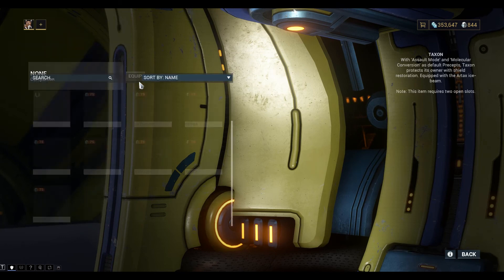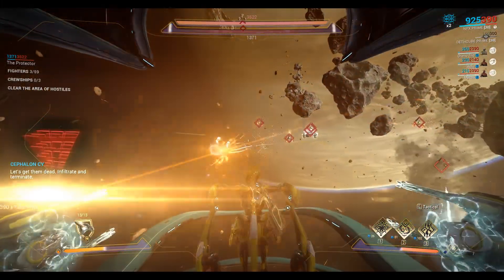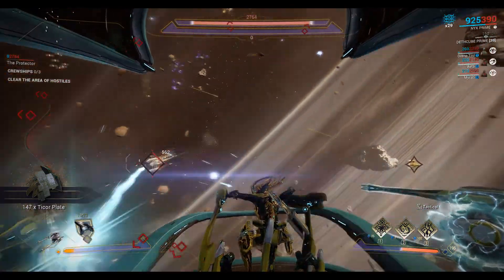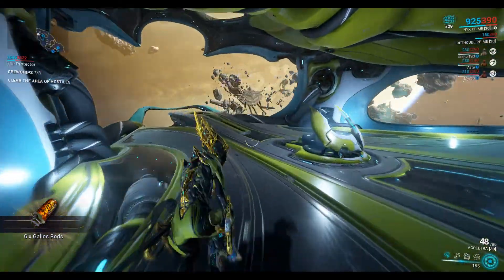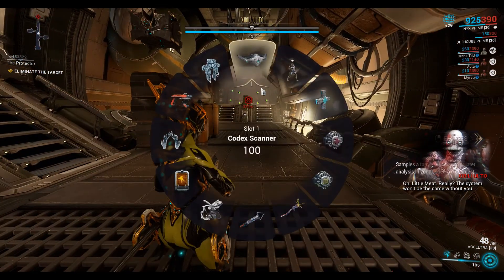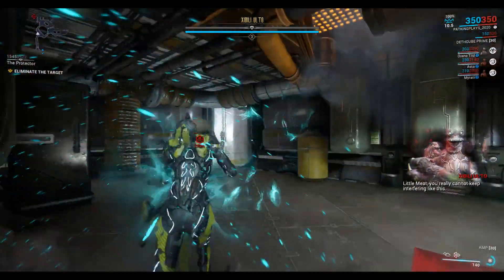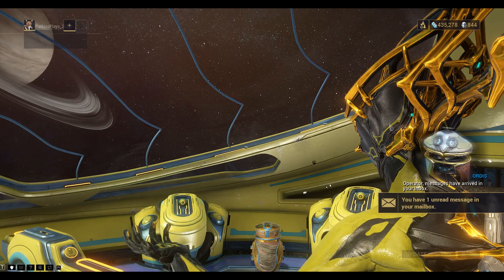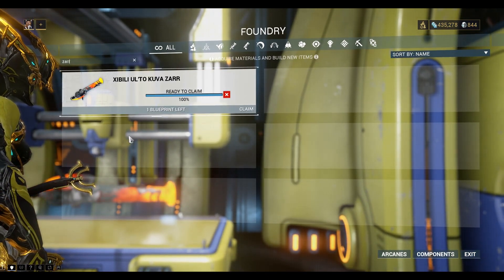Let's Play Warframe - Kuva Zarr Farm (Kuva Lich) Part 3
Hi everyone! Today we take on the Kuva Lich on Saturn Proxima to beat her and win the Kuva Zarr primary weapon.